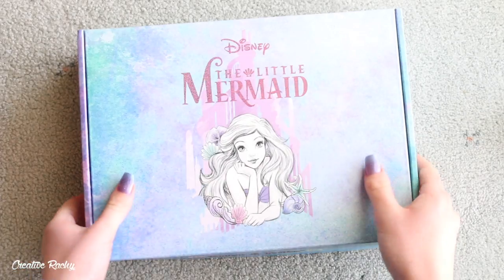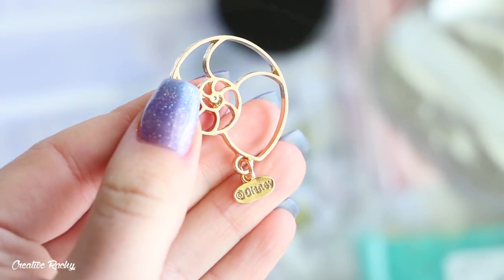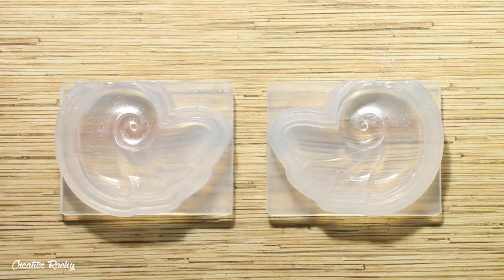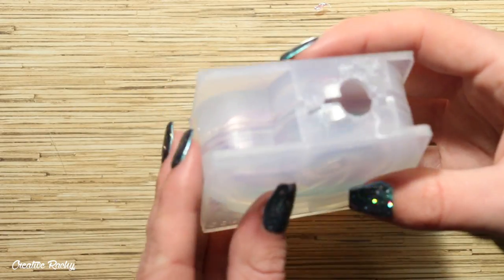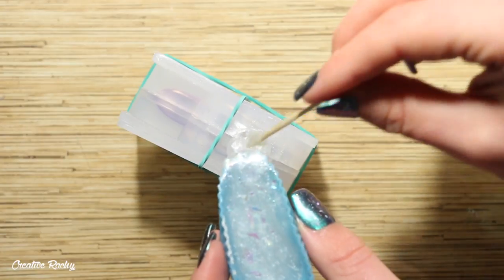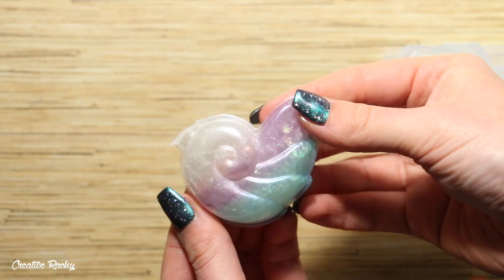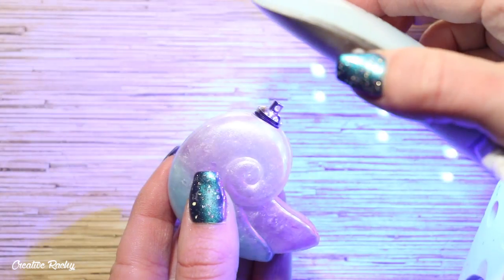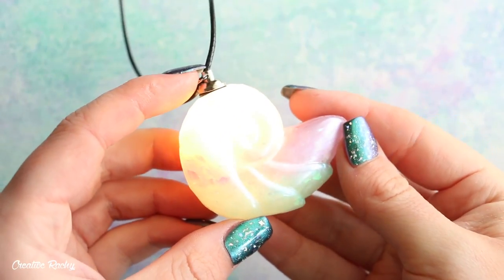Ursula's Shell Tutorial│The Little Mermaid Sophie & Toffee Disney Box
Hi everyone! :)

In this tutorial I show you what we received in the Sophie & Toffee The Little Mermaid Disney Subscription Box, as well as show you how to make an Ursula’s shell using the supplies included!

Info About the Disney Box:
- The boxes are officially licensed by Disney.
- Disney Box is a quarterly subscription, billed every 3 months with 4 boxes in 12 months only. This is the link to sign up
- There is a different theme for each box and will be announced at every 3, 6, 9 and 12 months.
- The next theme is Nightmare Before Christmas

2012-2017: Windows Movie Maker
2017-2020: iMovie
2021-current: Final Cut Pro X